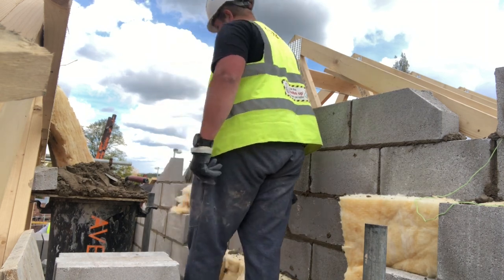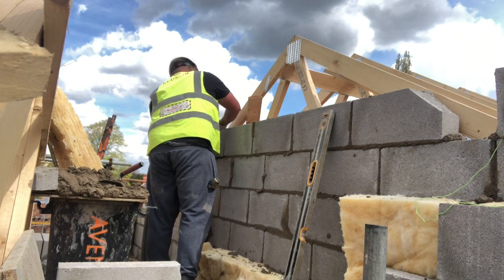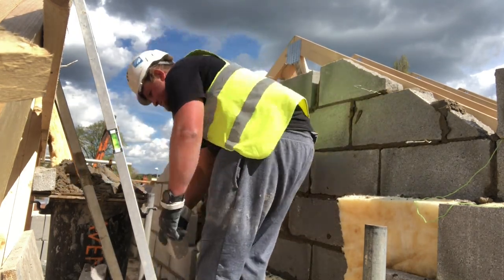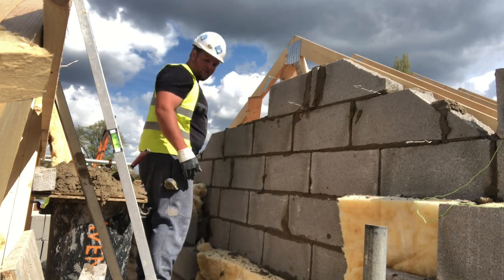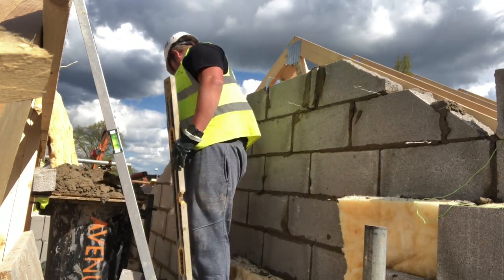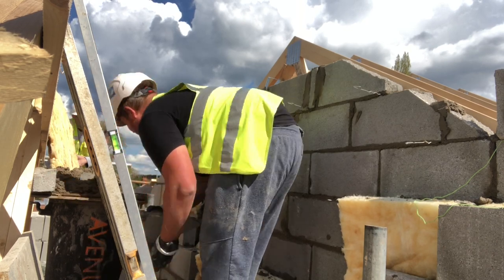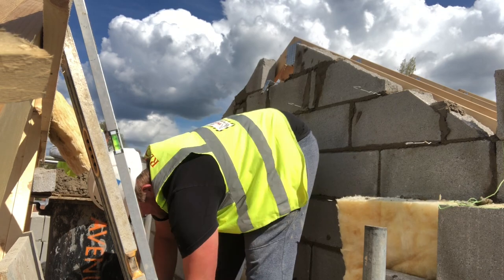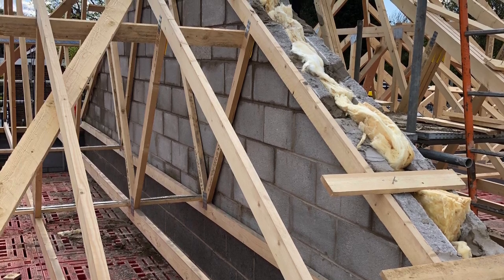Bricklaying Vlog - Party Wall (Cut Up Build) - Trendy Tools & Gimmicks - Part 2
Part 2 of 3 of this build on a new site this week, starting the week off with some back breakers.